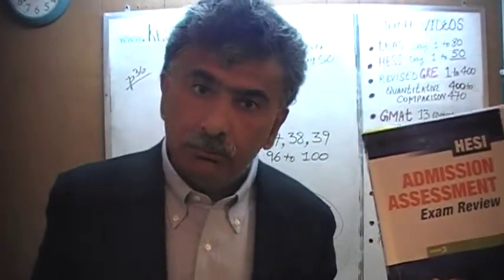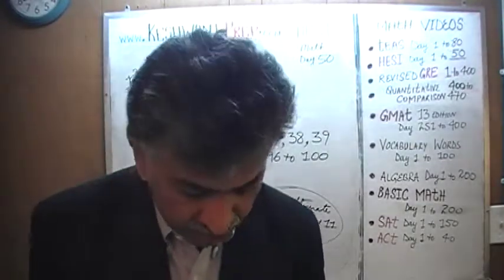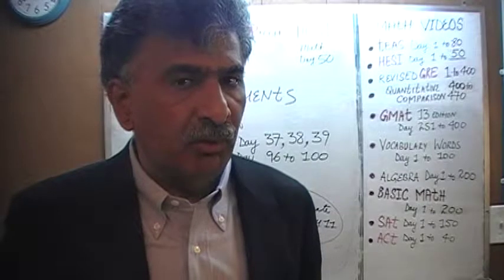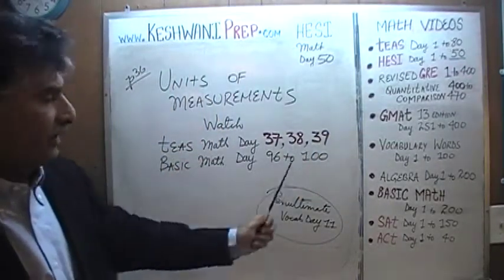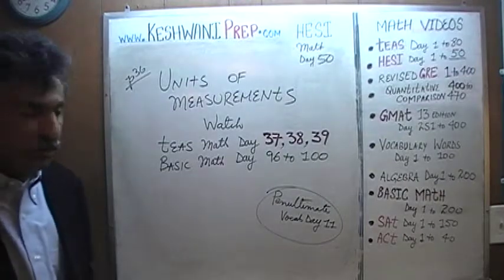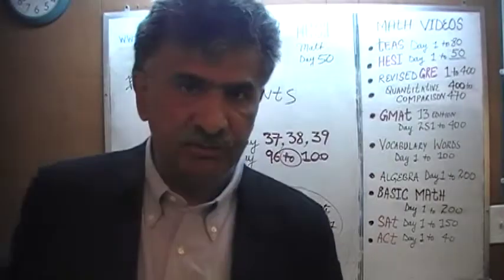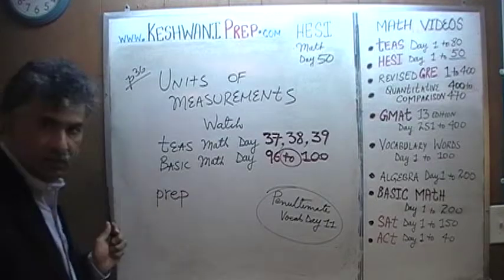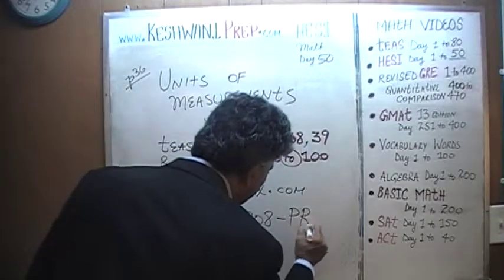HESI Math Day 50, p36 - Units of Measurements - Online Prep Tutor TEAS, GRE, GMAT, SAT, ACT, TOEFL